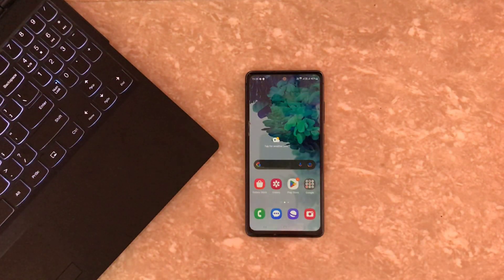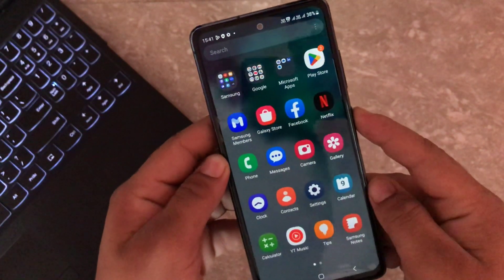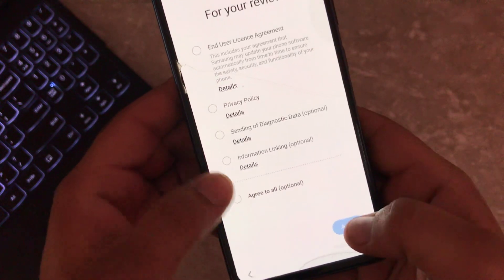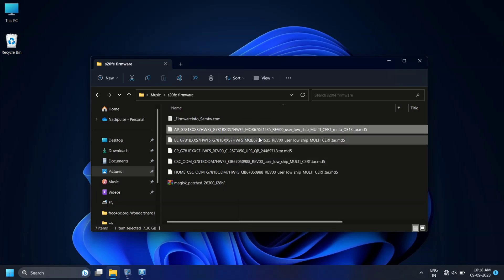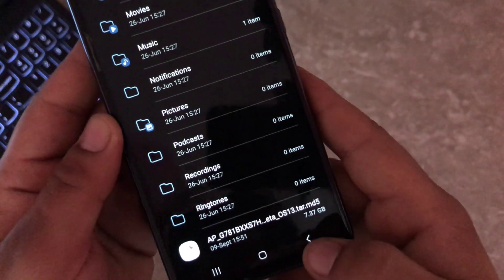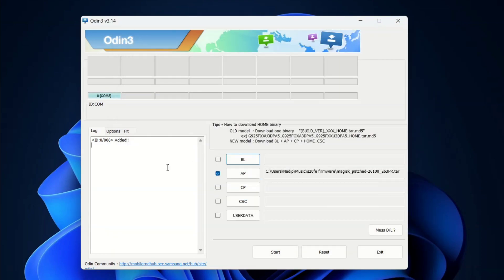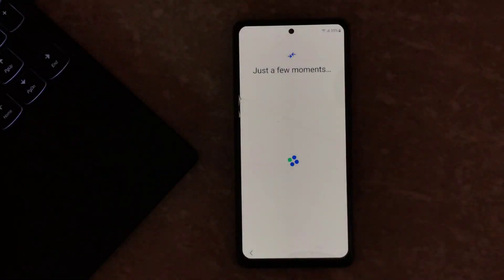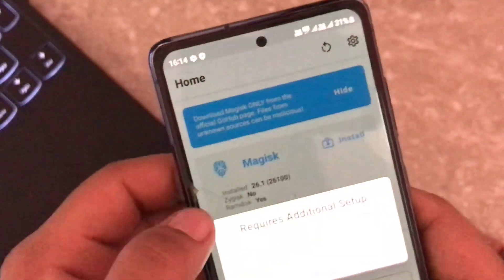How To Root Any Samsung Device Easily 2023 | Android 13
Unlock the Full Potential of Your Samsung Smartphone in 2023 with Magisk Rooting

Are you ready to take your Samsung smartphone to the next level? Learn how to root it using the Magisk method with our step-by-step tutorial. Our guide ensures easy and safe Samsung rooting, allowing you to dive into the exciting world of custom ROMs, advanced tweaks, and more.

🛠️ Fix Missing OEM Unlock Toggle on Samsung Devices!
Encountering the missing OEM unlock toggle issue on your Samsung Galaxy device while rooting? Learn how to resolve it with our step-by-step guide. This fix applies to models like S8/S8+, S9/S9+, Note 8, Note 9, and more.

🔧 Quick Steps:
Set date to over 7 days prior.
Enable Developer Options.
Turn off auto-updates.
Reboot your device.

Time Stamp:
00:00  - Intro (Device info, enable USB Debugging)
00:58  - Unlock bootloader of Samsung
03:11  - Download firmware, drivers and odin
04:48  - Create Magisk Patched image
06:58  - Boot device into Download Mode
07:32  - Flash Magisk Patched Image

🔧 Root Samsung 2023: Unlock Your Phone's Potential
🔧 Magisk Root Tutorial: Easy and Safe Samsung Rooting
🔧 How to Root Any Samsung Smartphone: A Comprehensive Guide
🔧 Custom ROMs for Samsung: Explore the World of Customization
🔧 Samsung Phone Tweaking: Optimize Your Device in 2023
🔧 2023 Smartphone Rooting: Step-by-Step Root Method
🔧 Safe Root Method for Samsung: Root Your Device with Confidence

Ready to unlock the full potential of your Samsung smartphone in 2023? Dive into the world of rooting, custom ROMs, and advanced tweaks with our comprehensive guide. 🚀